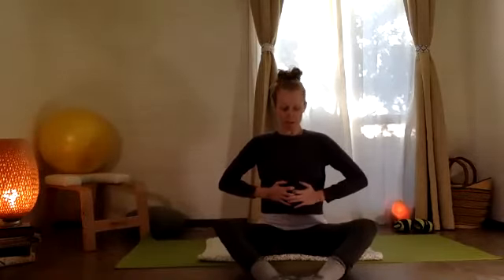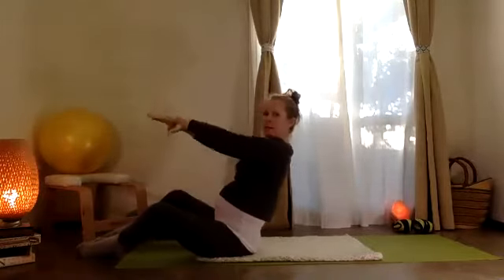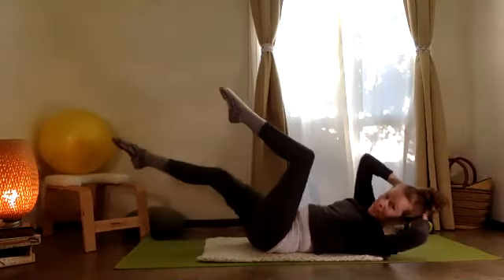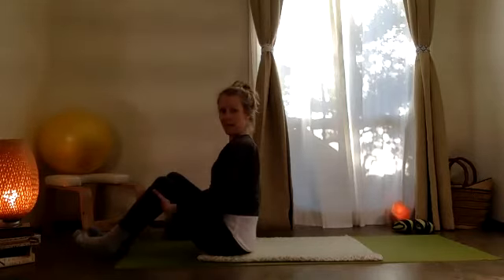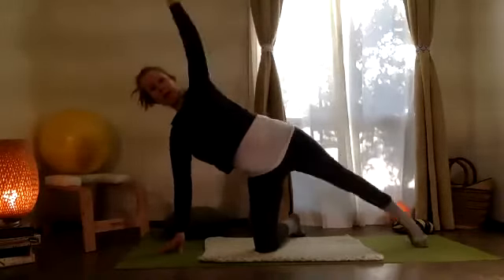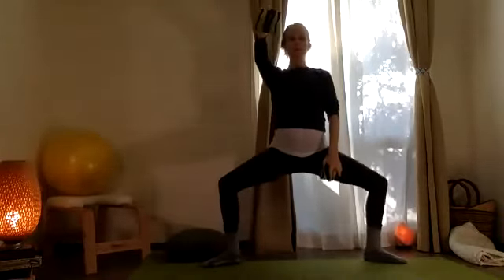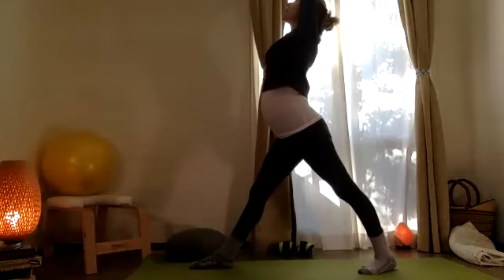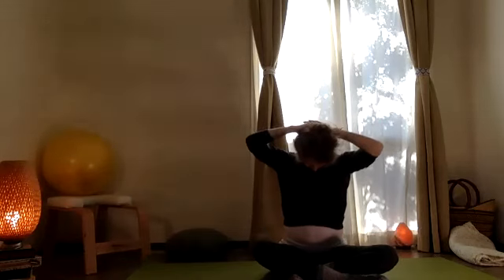Pilates 2-23-21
An energizing Pilates flow.